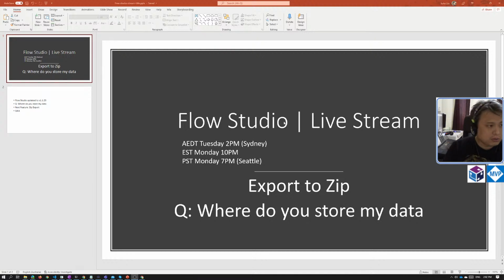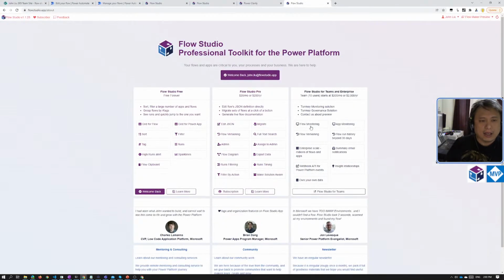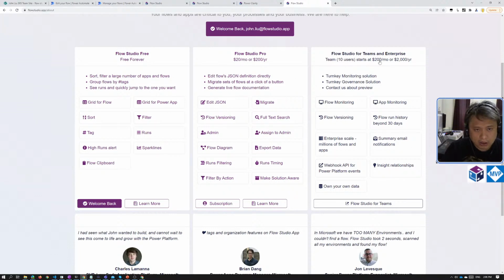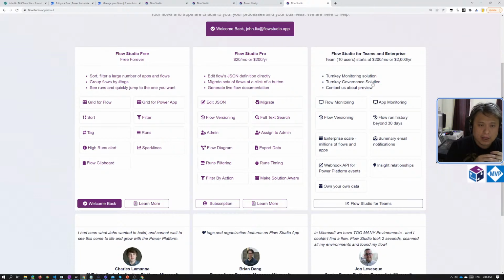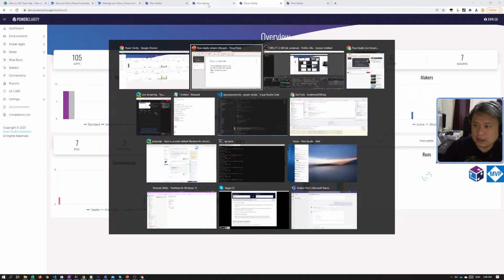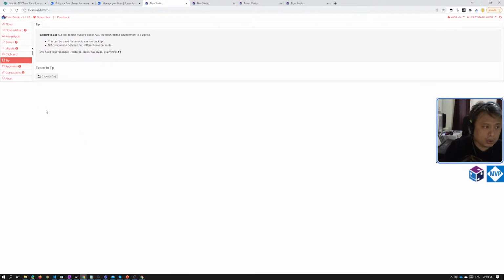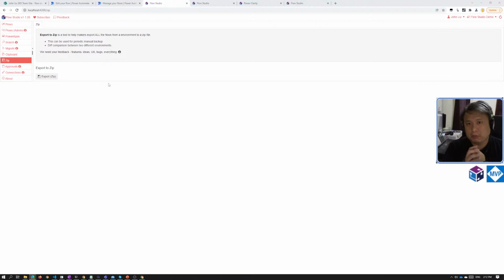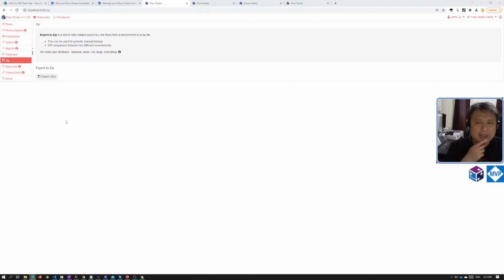Flow Studio Live Stream - Export to Zip update - John Liu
Writing Flows, Flow Studio, working on Startup, playing games or just hanging out.